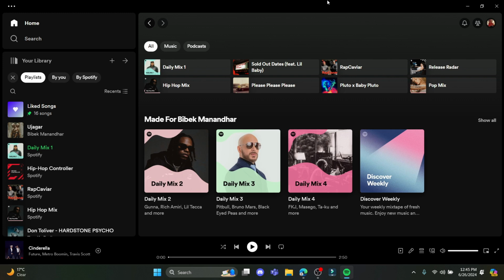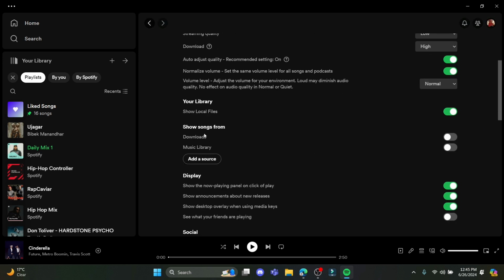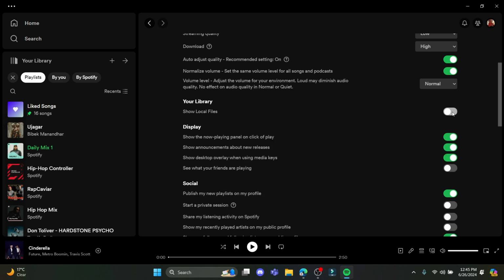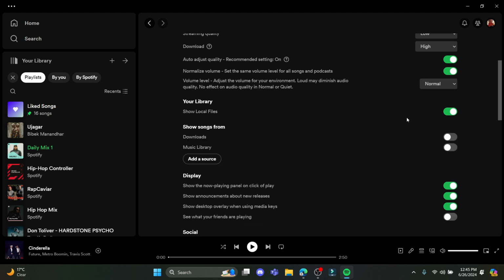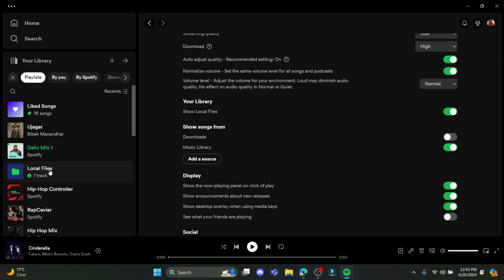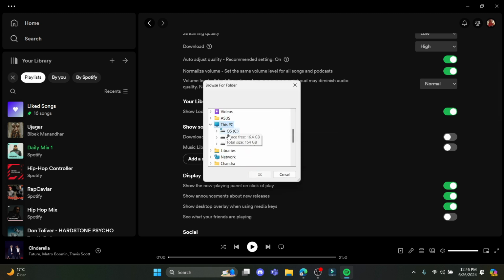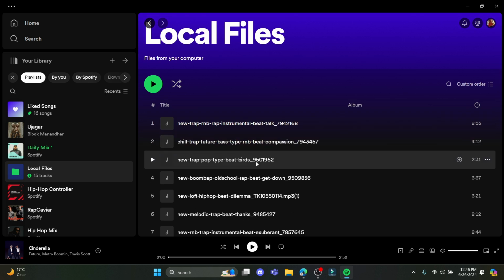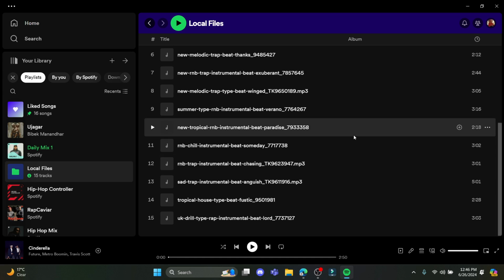How to Add Custom Songs to Spotify (2024) | Add Local Files to Spotify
Learn how to add your favorite custom songs to Spotify with this easy tutorial. Whether you're into indie tracks, remixes, or personal recordings, I'll show you step-by-step how to upload them to your Spotify account.